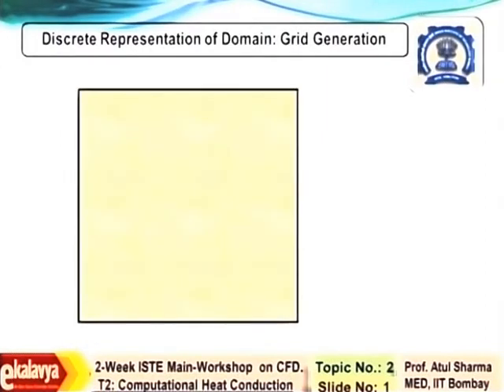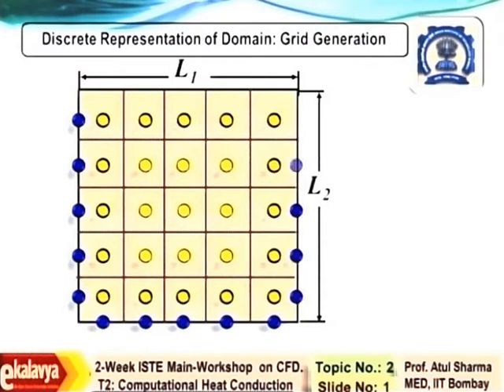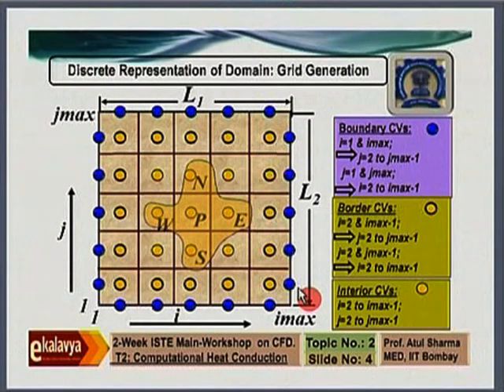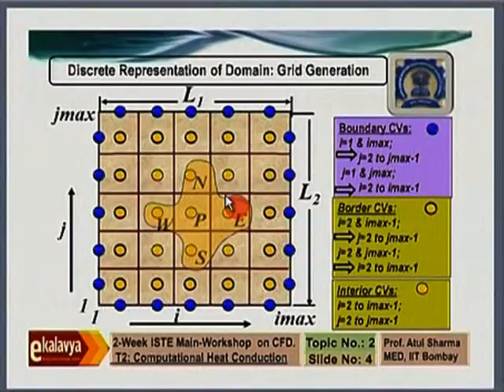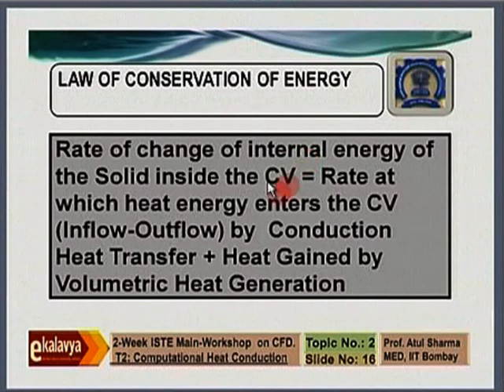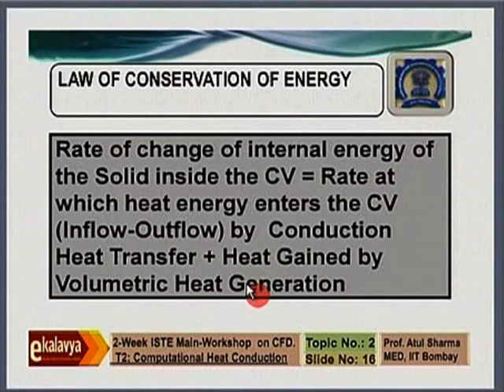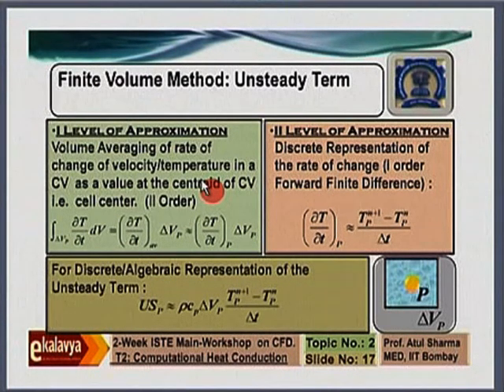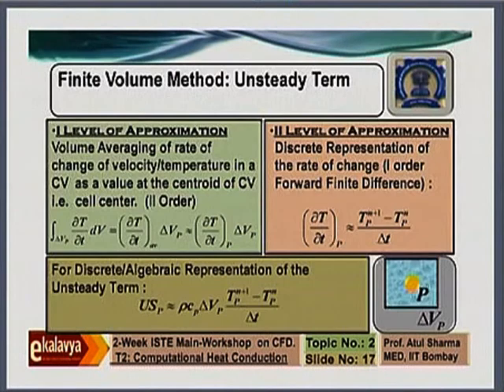CFD M L9A Computational Heat Conduction